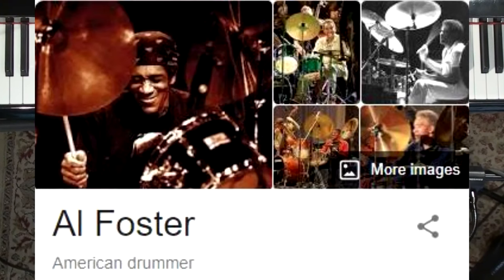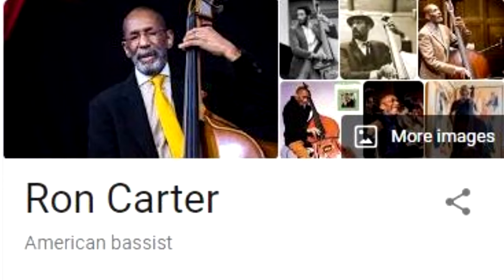Required scales for IMPROVisation - the Lydian Dominant scale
The Blues scale and the diminished scale are discussed in this lesson on jazz improv.

Many videos about jazz and classical piano can be found in my PLAYLISTS - find the topics that interest you . JAZZ PIANO COLLEGE